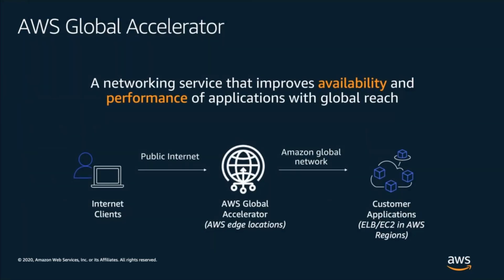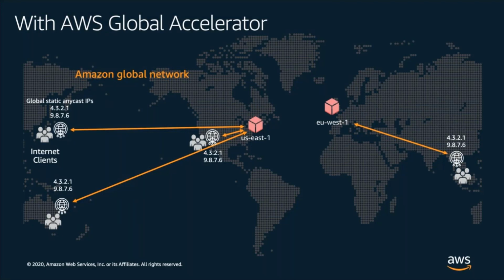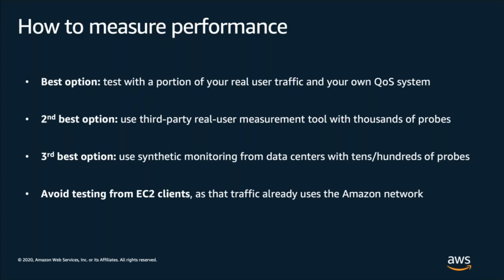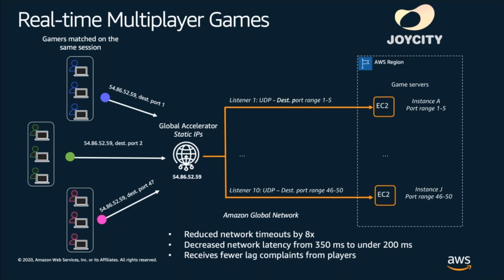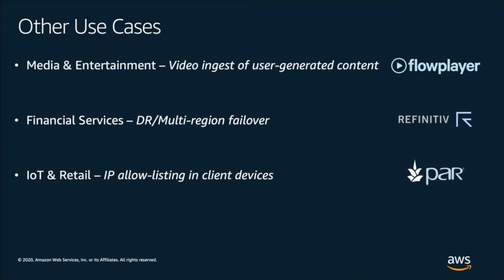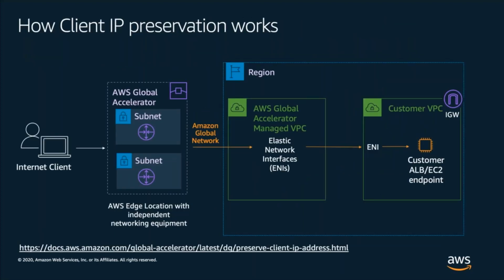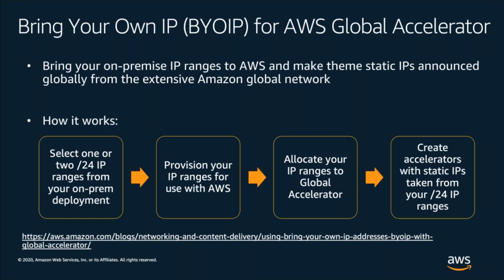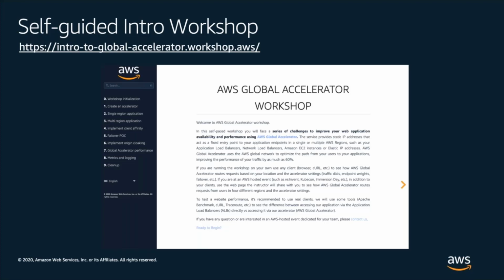What's New With AWS Global Accelerator - AWS Online Tech Talks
AWS Global Accelerator moves your user traffic on to Amazon Web Service’s global network infrastructure, increasing performance by up to 60%. With Global Accelerator, you have a simplified, highly available and resilient IP traffic routing solution that leaves your user traffic uninterrupted, even during endpoint failure. In 2020, we have launched TCP edge Termination, 1-click ELB acceleration and a number of features that improve performance while simplifying deployment. Join us to learn about new features, deep dive on implementation with customer use cases, and have your questions answered during a live Q&A. Featuring customer examples for real time gaming (JoyCity), VoIP (8X8), and global traffic management (Skyscanner).

Learning Objectives:
*Get updated on the latest features that make deployment easier and faster on AWS Global Accelerator
*Get walked through common use cases with customer examples
*Get your questioned answered with expert responses to FAQs